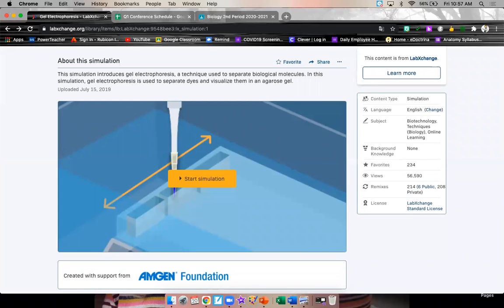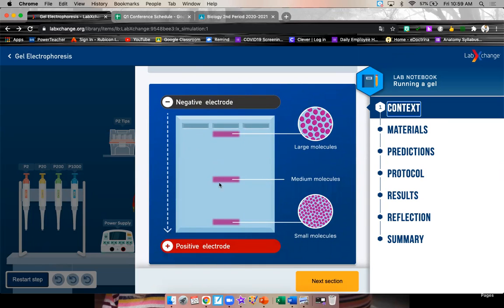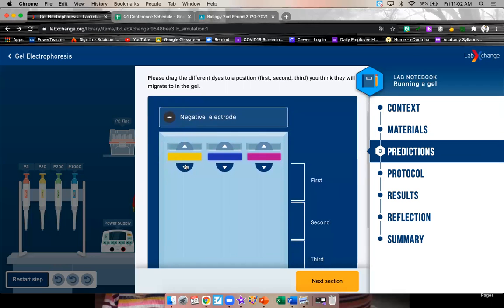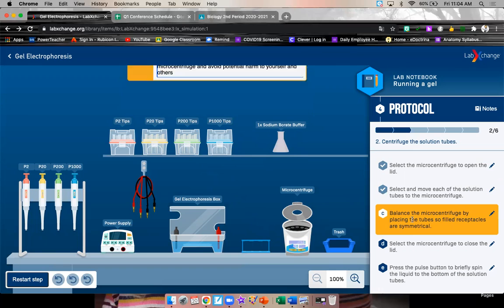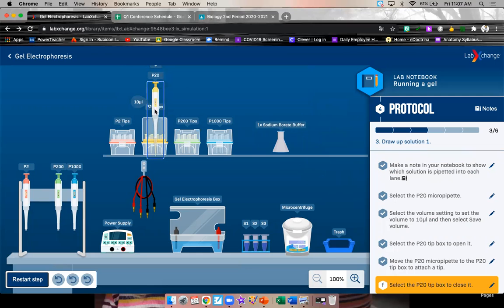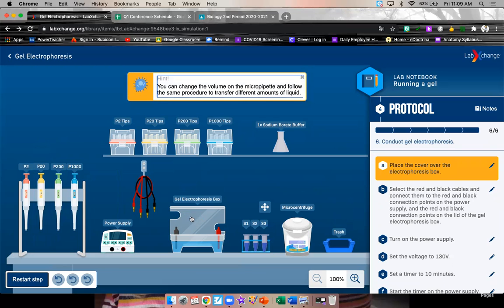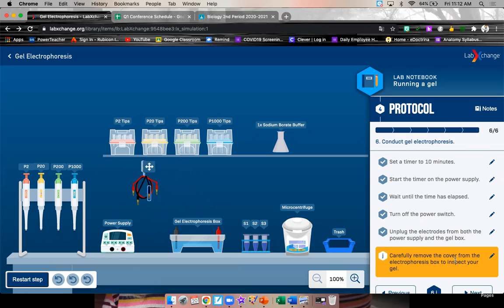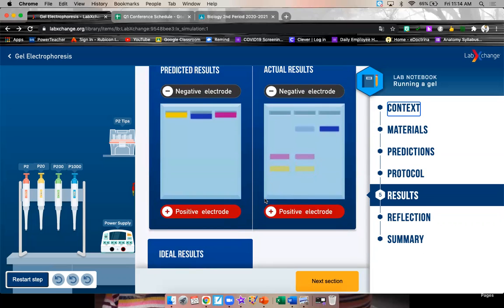Electrophoresis Virtual Lab Walkthrough (NEW)